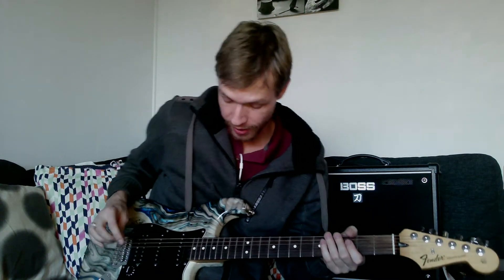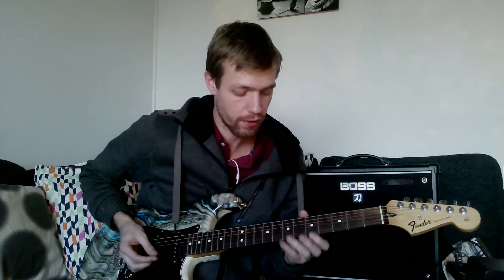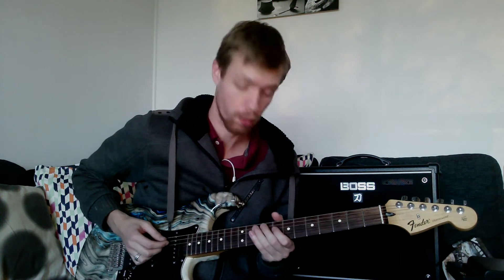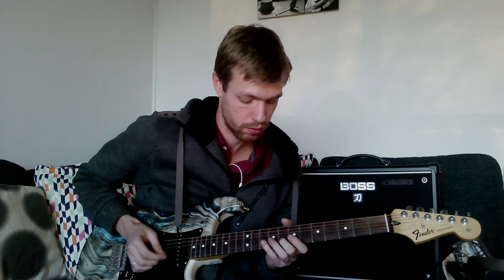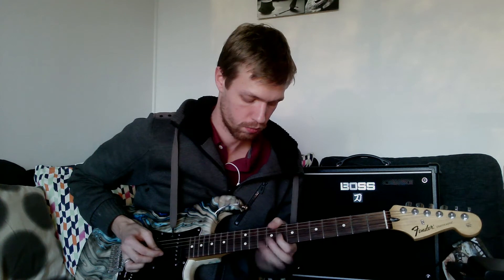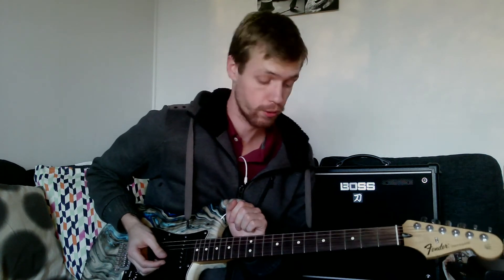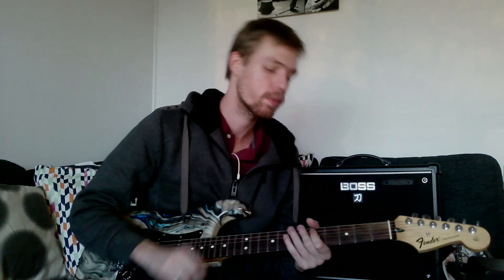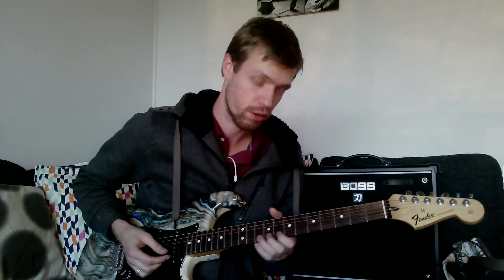Minor pentatonic scale, shape 2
In this video I talk about the second shape of the minor pentatonic scale. I also discuss an easy way to remember the notes.